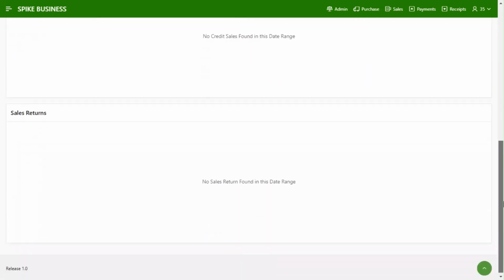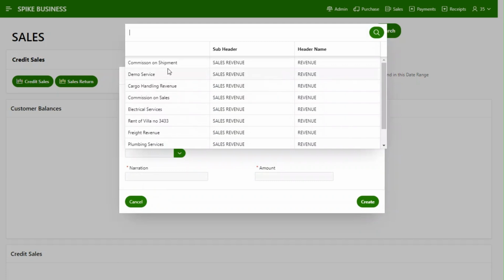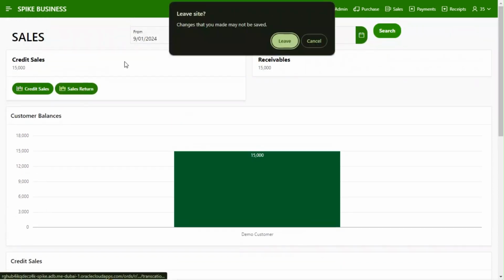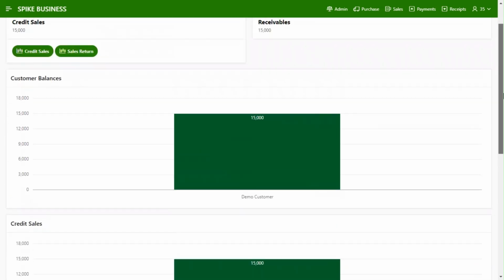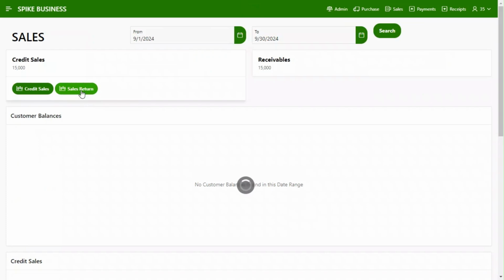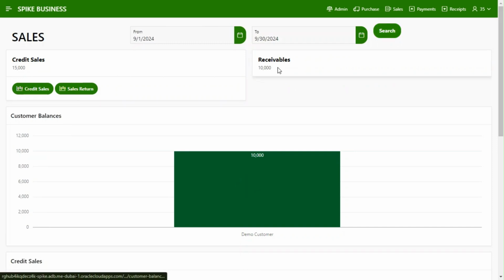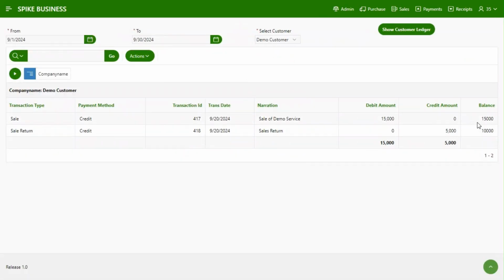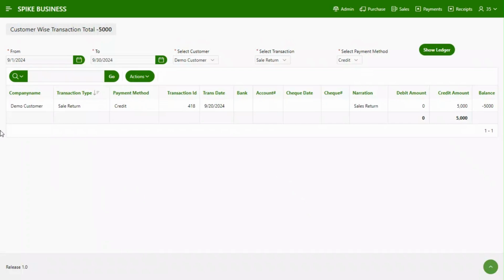5-Sales Dashboard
In this video, we will learn how to use the Sales Dashboard, record sales and sales returns , check customer balances and ledger reports and also Sales Charts.